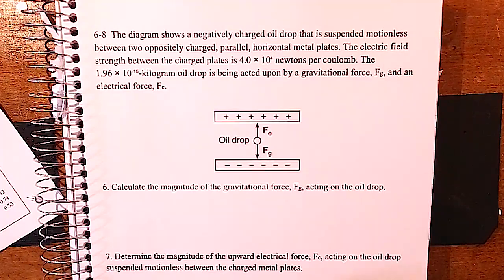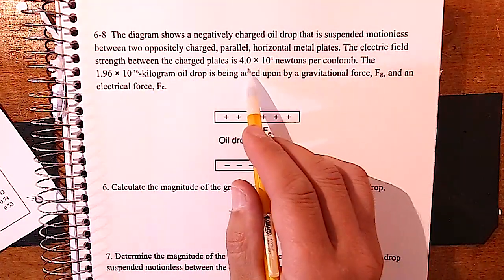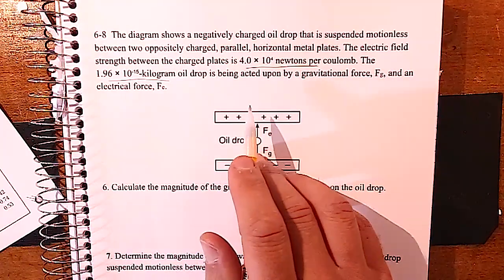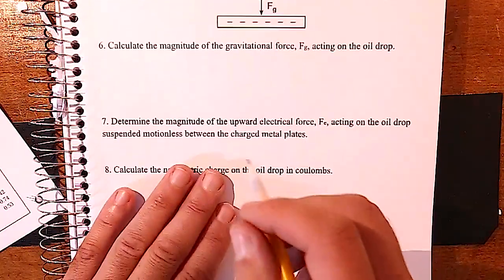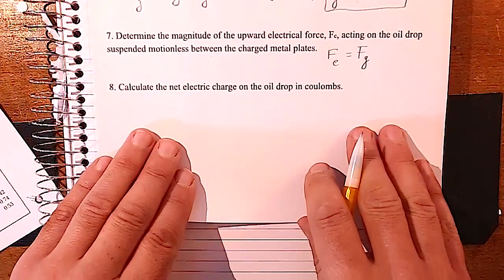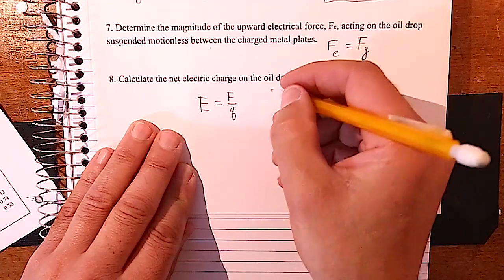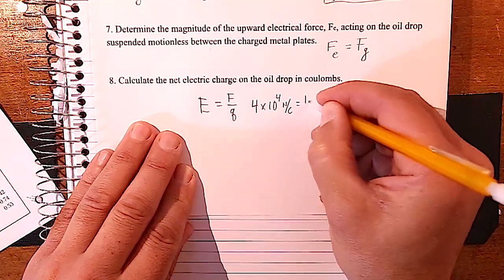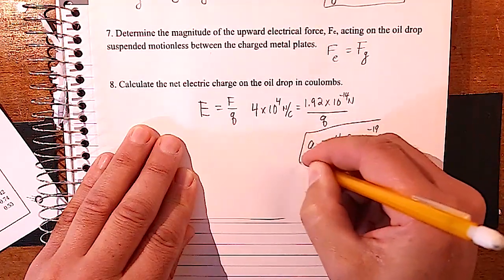Ep 2.3 Part 5 Static Electricity Practice Problems Solved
Download the problem set below. Try the problems before watching the solutions.